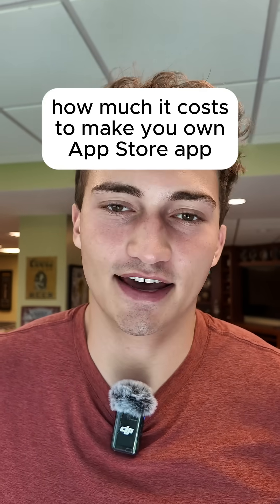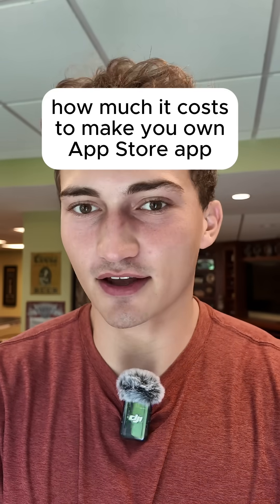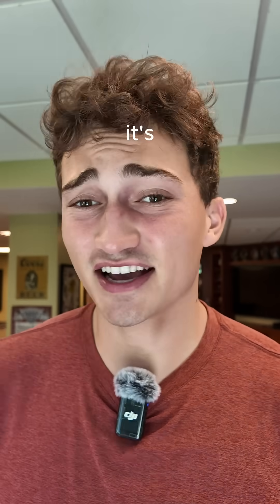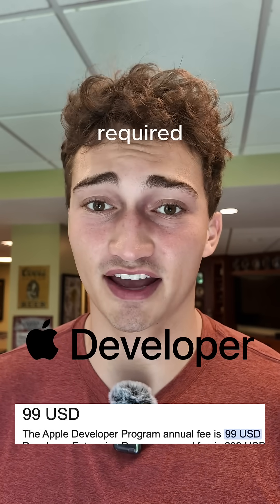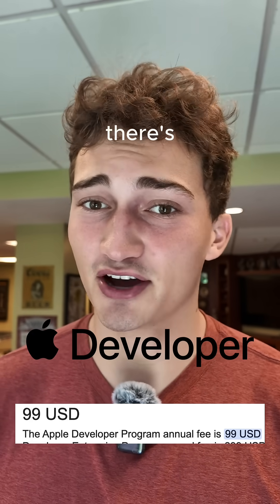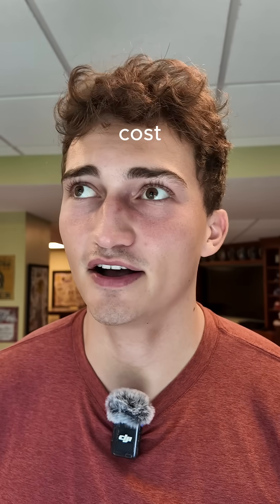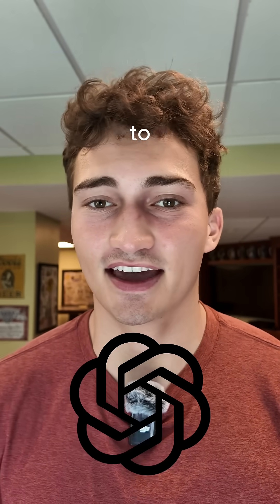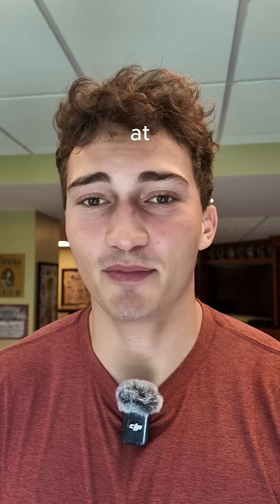It costs less than you'd think...